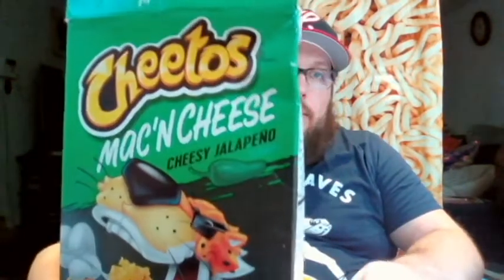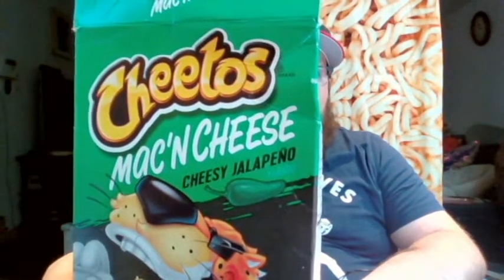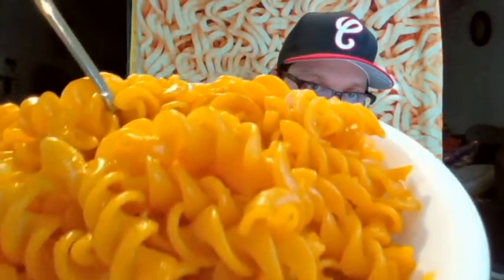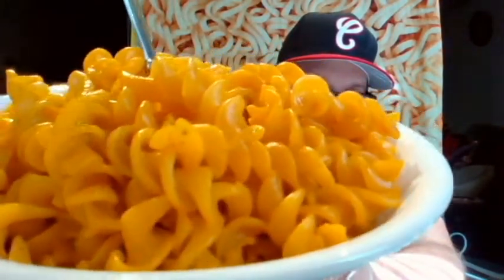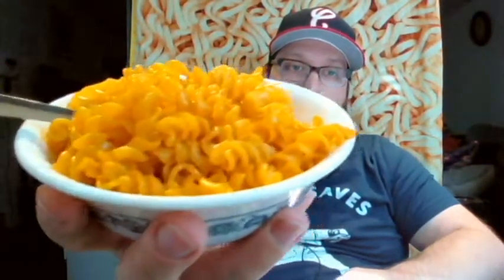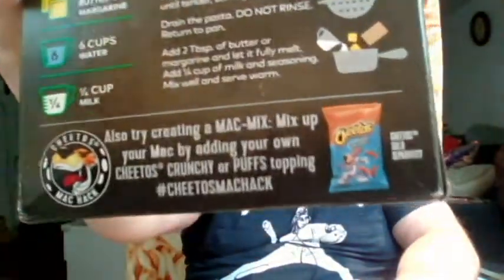Cheesy Jalapeno Cheetos Mac'N Cheese